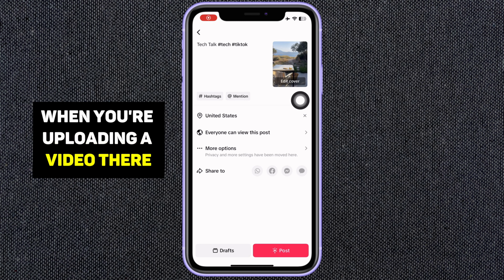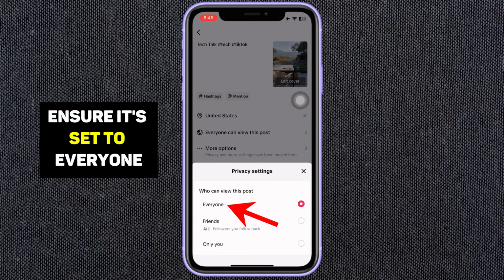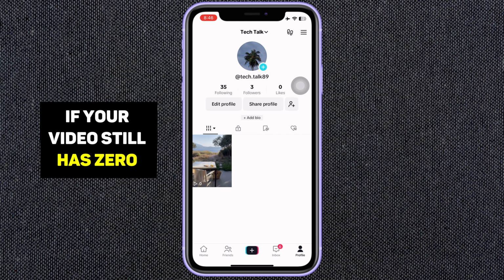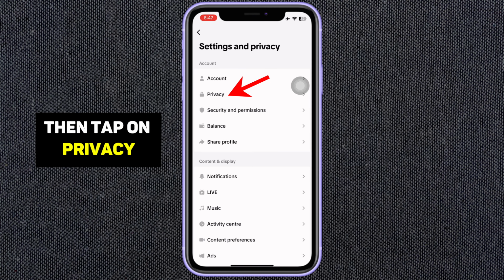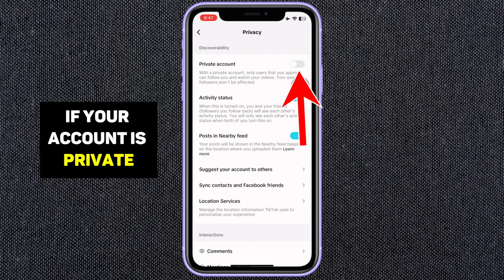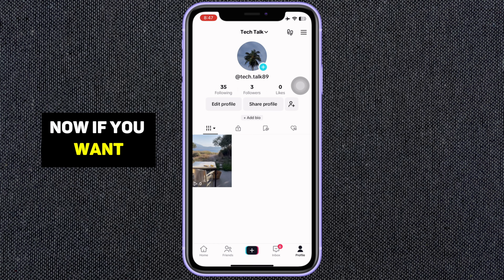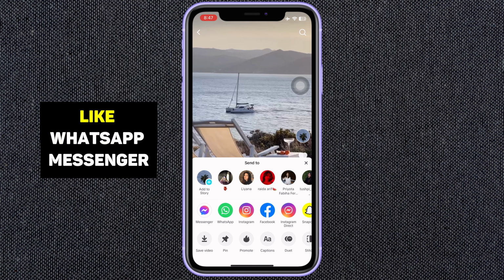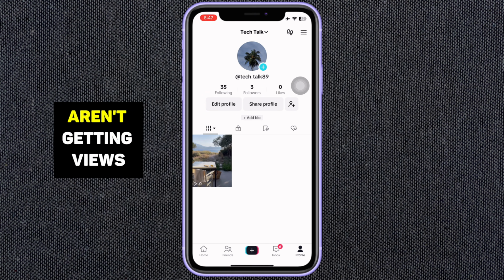Fix: No Views on TikTok Video [Zero Views]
1. Fix: No Views on TikTok Video
2. How to get views on TikTok
3. TikTok views down
4. TikTok views declining
5. My TikTok views are zero
6. No views TikTok
7. Videos under review on TikTok
8. How To Solve Zero Views After Uploading
9. 0 Views on TikTok Videos
10. How to get more views on TikTok
11. TikTok freeze problem
12. How To FIX 0 Views On TikTok